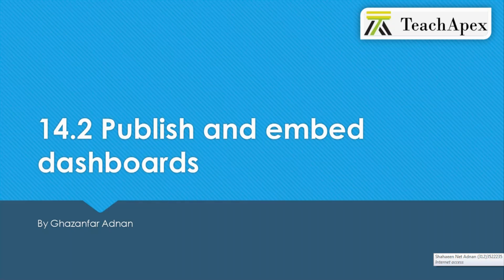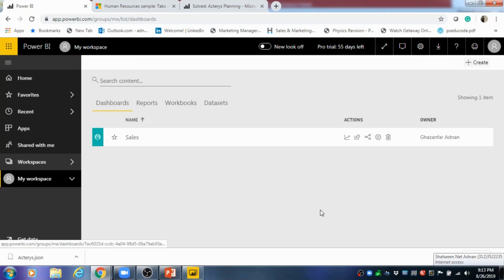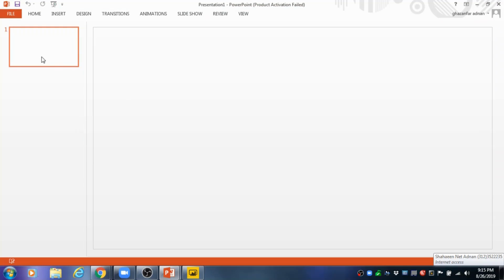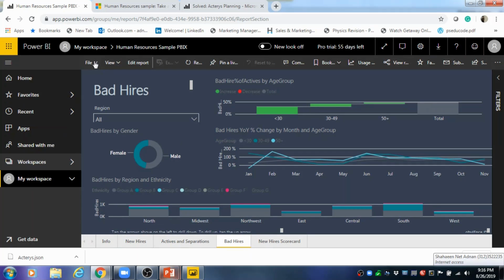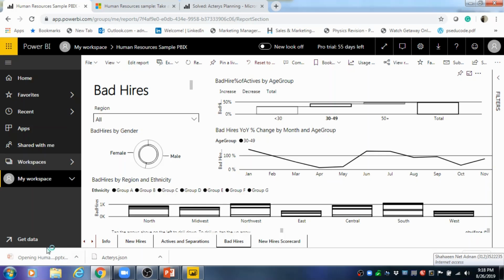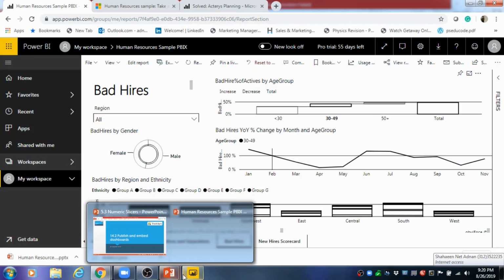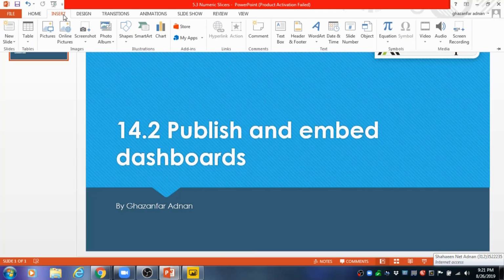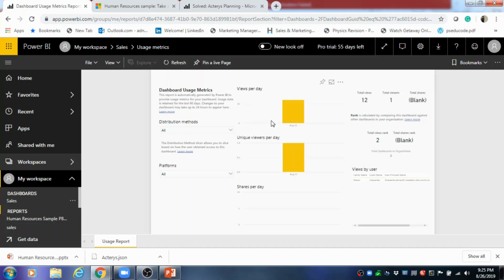How to Publish and Embed Dashboard in Power BI | Power BI Usage Report | Updegree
Welcome to another video by Up degree. In this video, we are going to learn about How to Publish and Embed Dashboard in Power BI |Power BI Usage Report

Time Stamp:
01:03 Publish and embed Dashboard
12:38 Power BI usage Reports

⚡Power On!⚡
UP degree